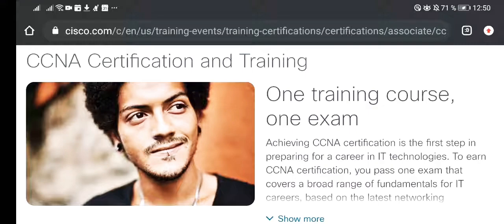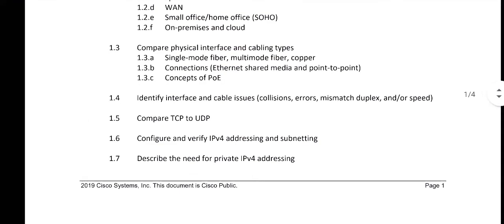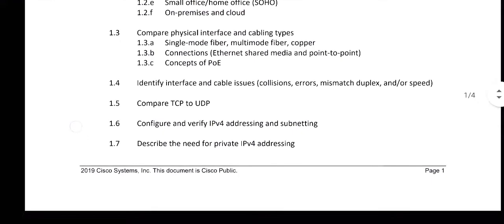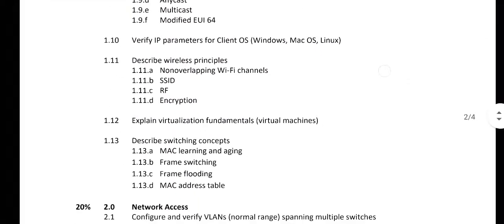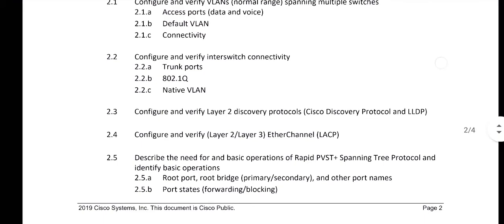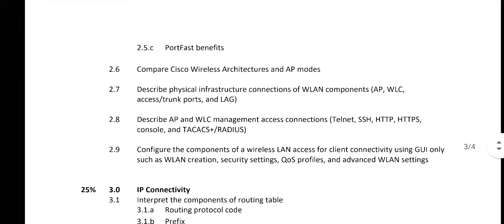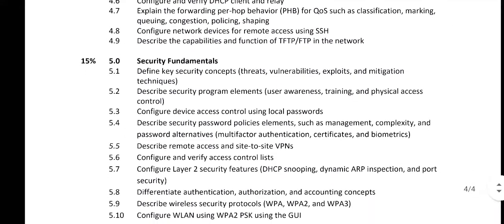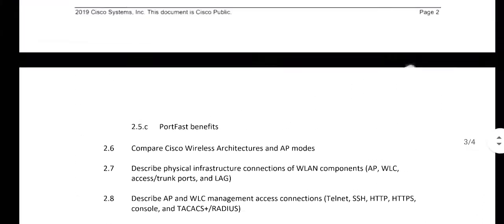CCNA Blueprint study plan, where to focus? 👍🏻👍🏻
Before going deep into the subjects is good to have a mental map of the most relevant subjects to study and the best techniques